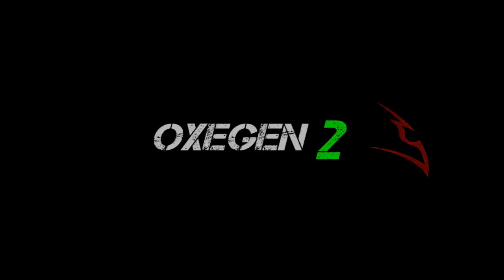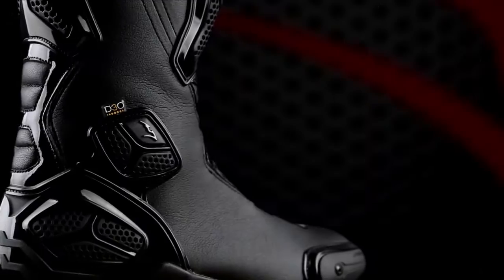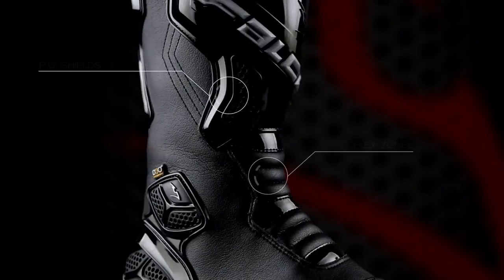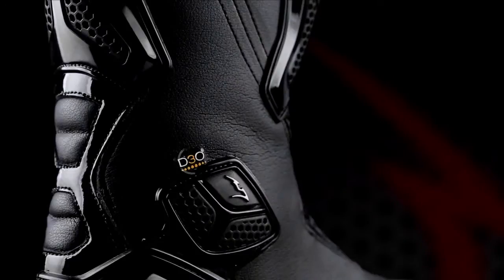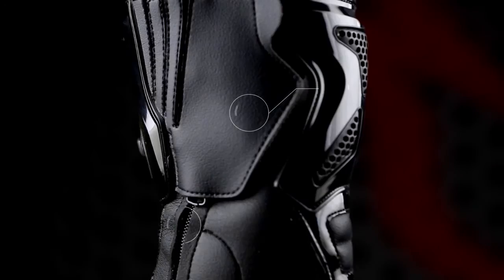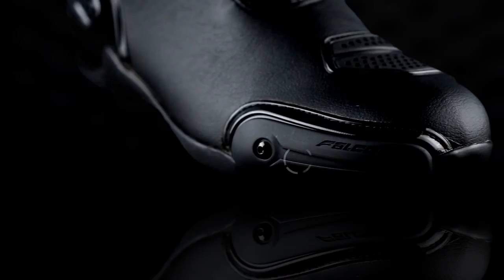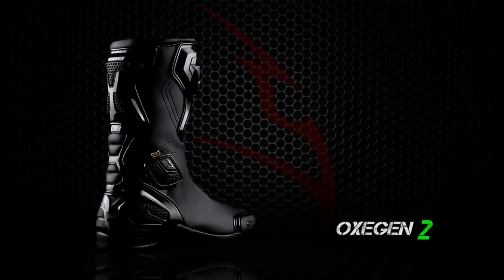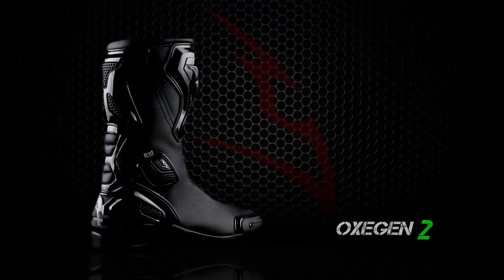Falco Oxegen 2 Waterproof Motorcycle Boots - GhostBikes.com